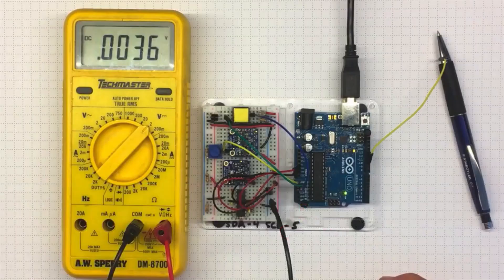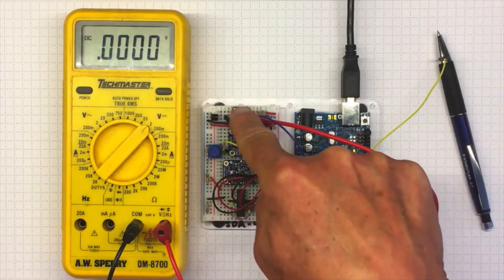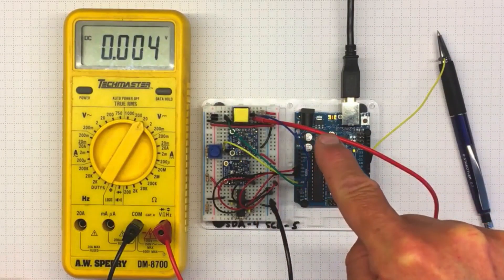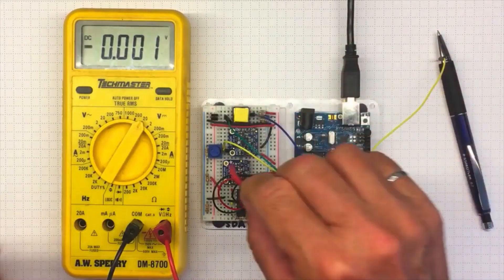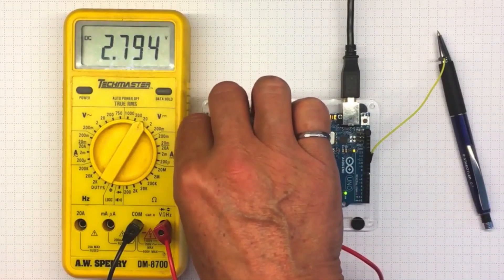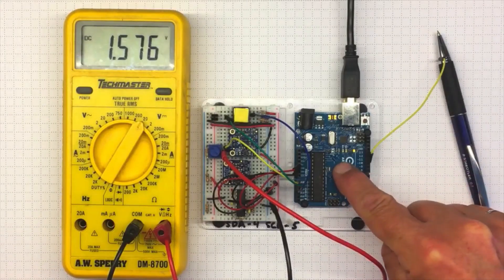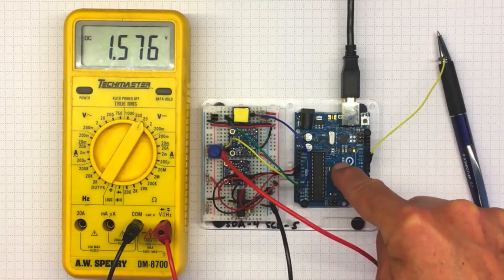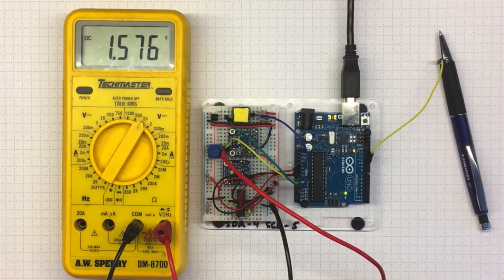Digital and Analog Signal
An analog signal signifies a continuous signal that keeps changes with a time period. A digital signal signifies a discrete signal that carries binary data and has discrete values. ... Analog signals describe the behavior of the wave with respect to amplitude, time period, & phase of the signal.